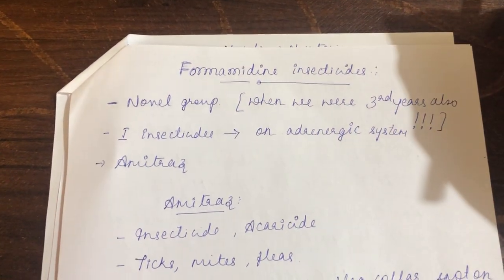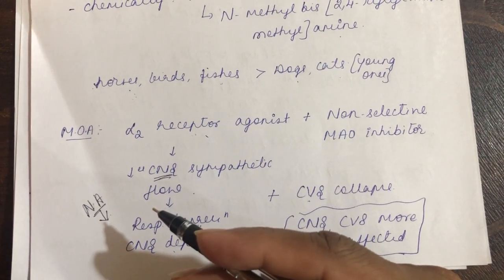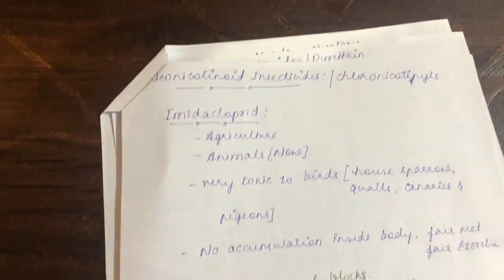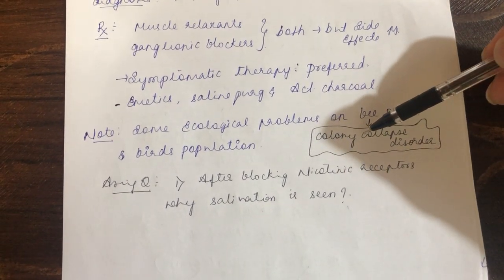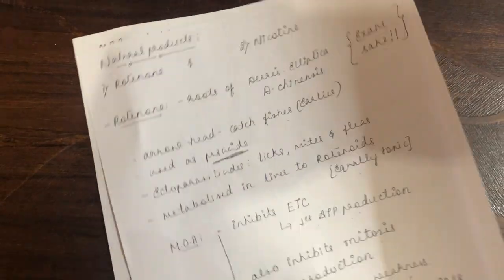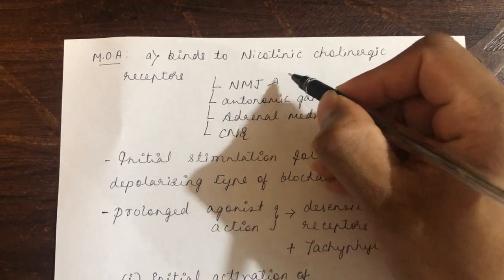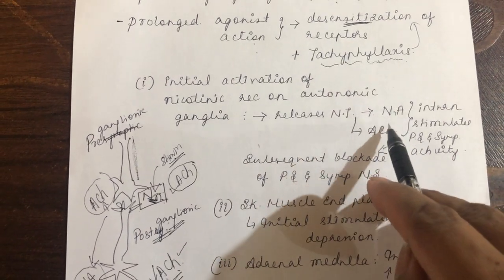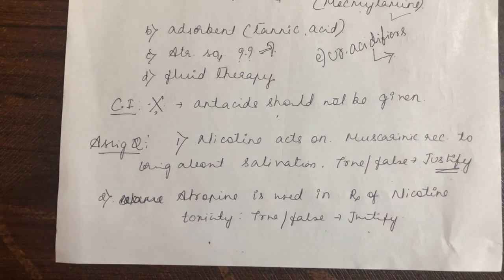Formamidines, neonicotinoids and natural products toxicity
Amitraz, imidacloprid, rotenone and nicotine toxicity in animals.